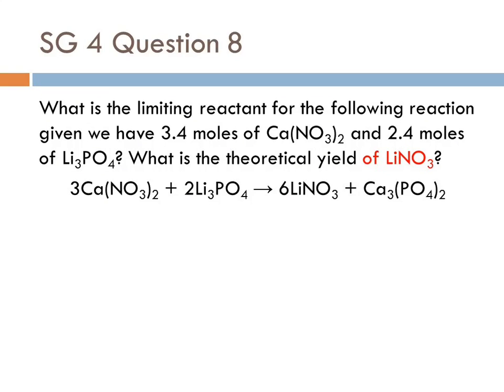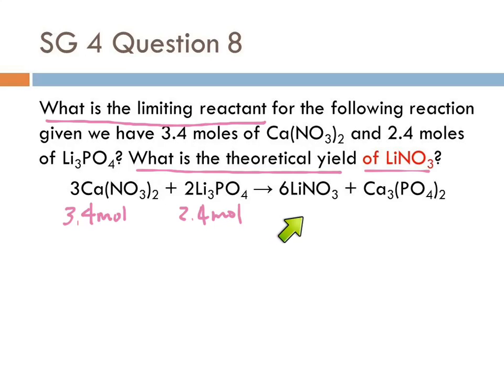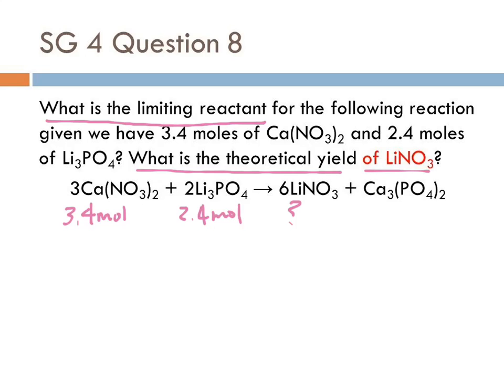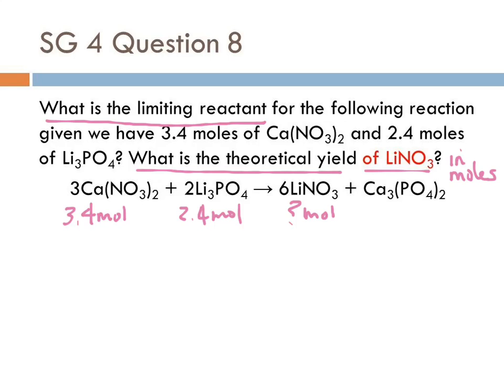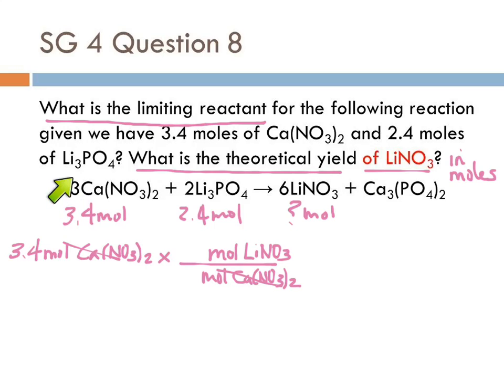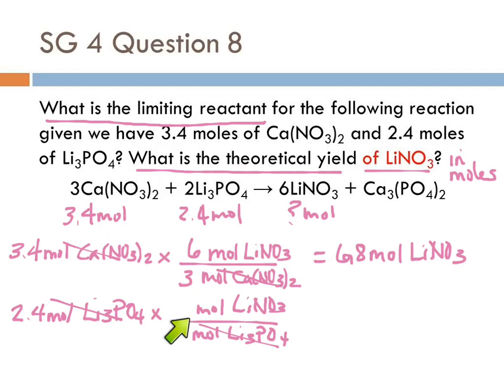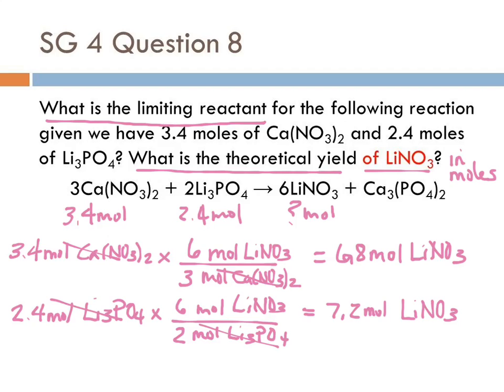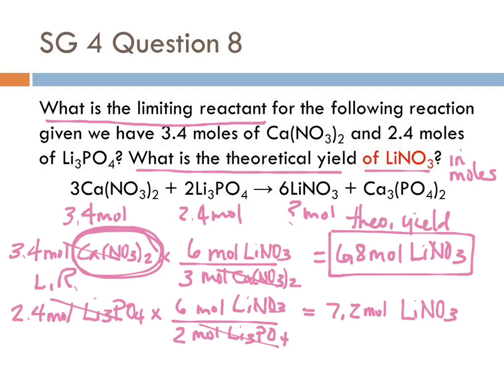10 SG4 #8 Mole to Mole Limiting Reactant Problem